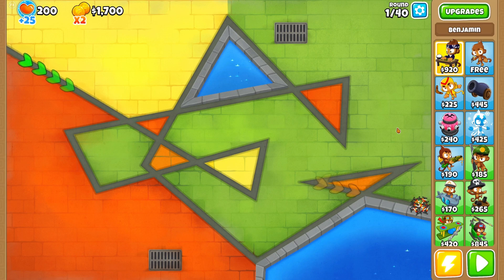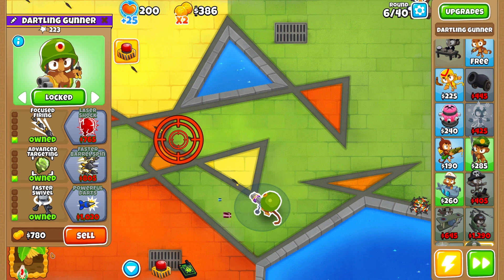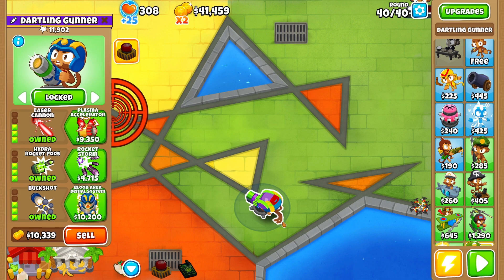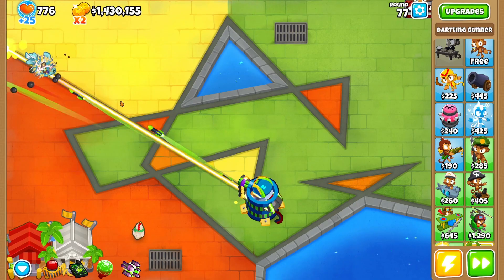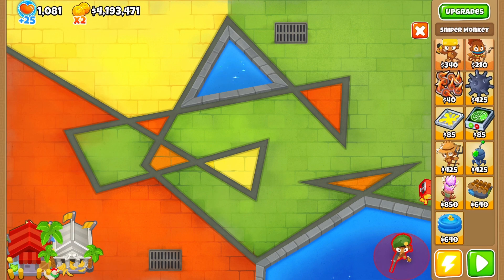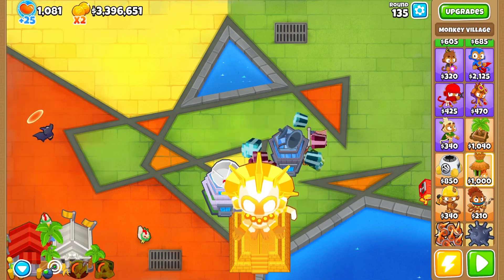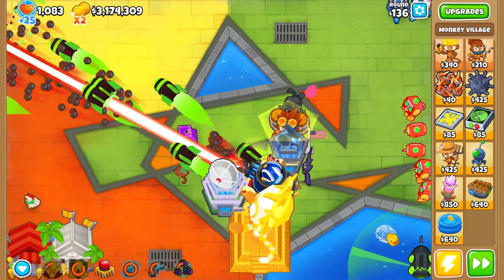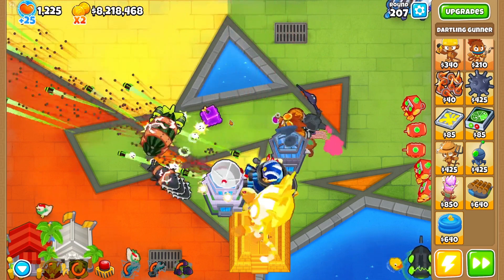What If You Max Buffed a 5 5 5 Dartling Gunner Tower Defense 6 Modded